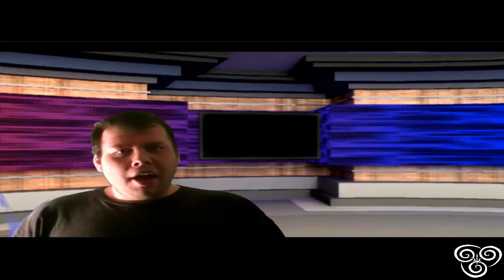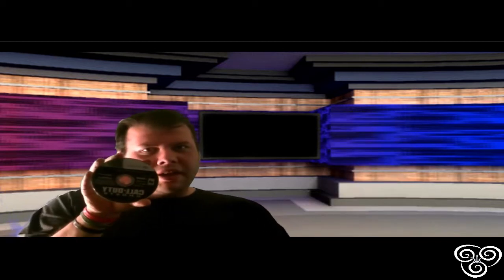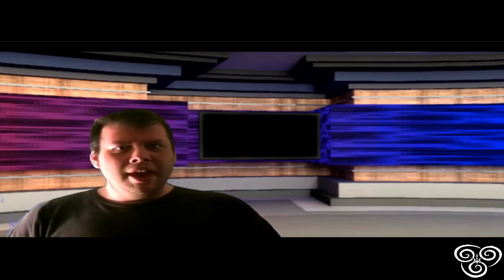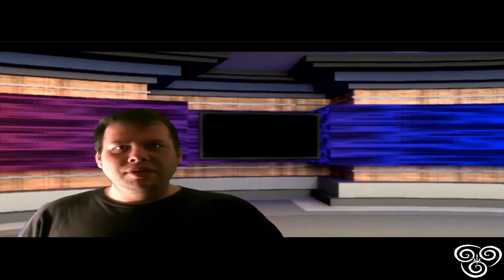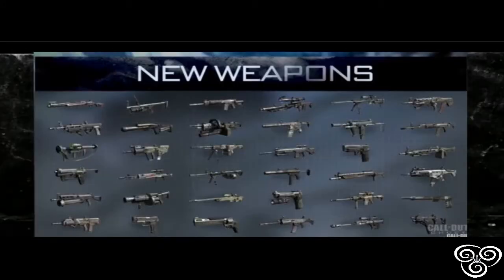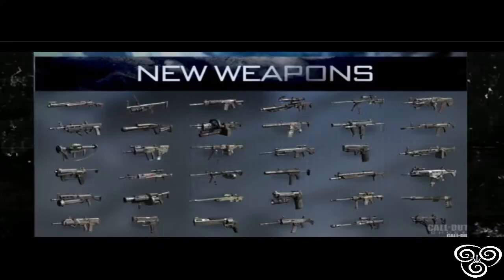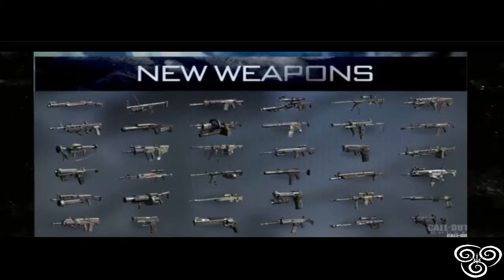Call Of Duty Ghost Review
Enjoy the review i do on COD Ghost !
Take a look at the multiplayer of Franchise, Call of Duty Ghost.